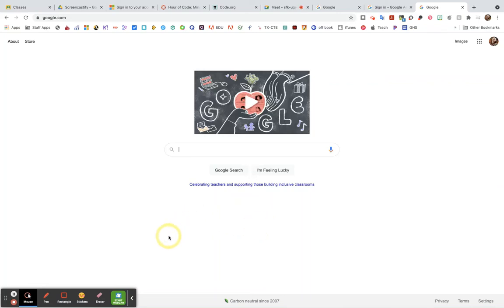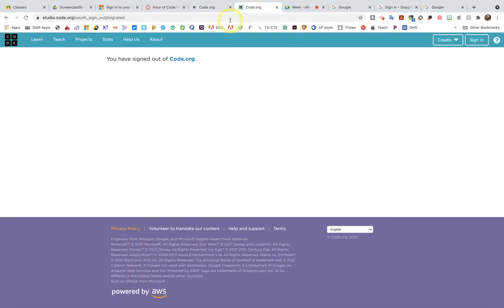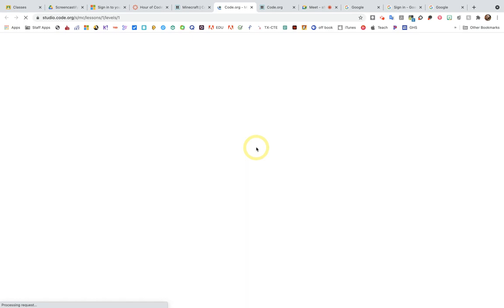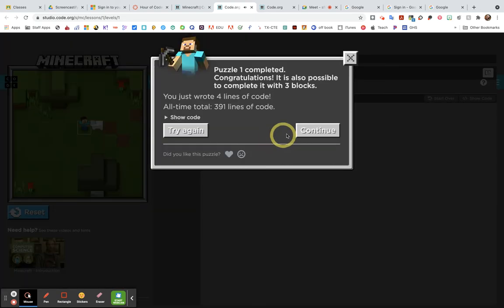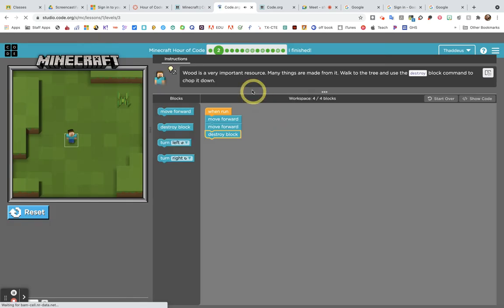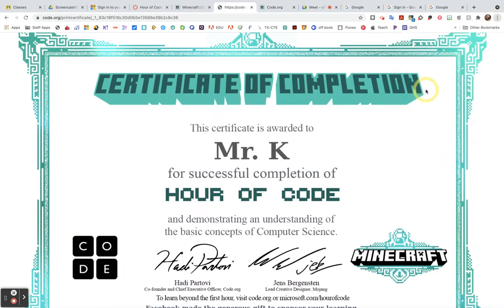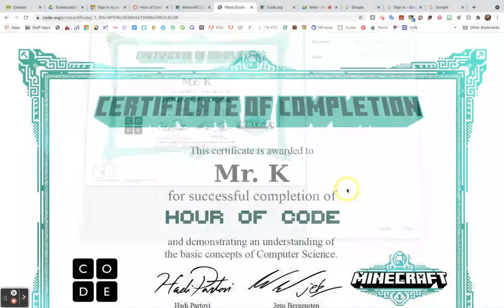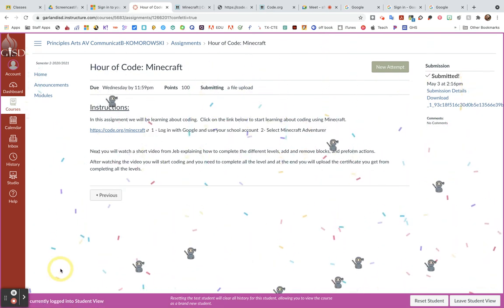Hour of Code: Minecraft (turn in certificate)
This is a video showing how to turn in your Hour of Code: Minecraft Adventurer - certificate